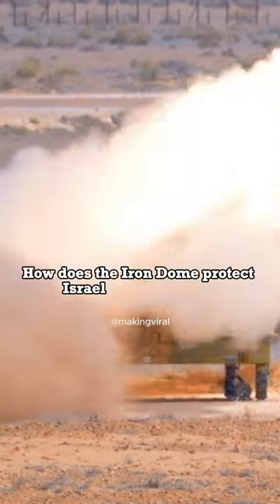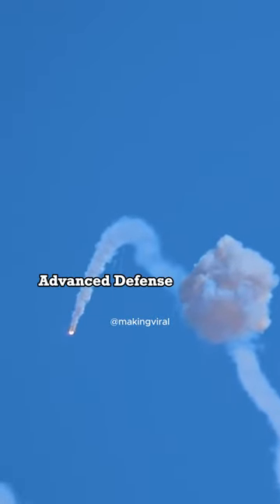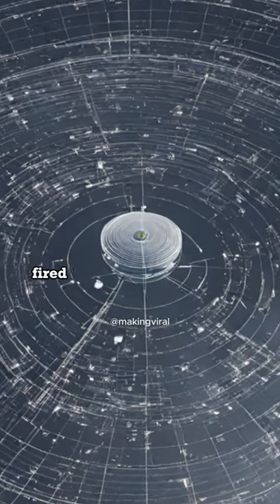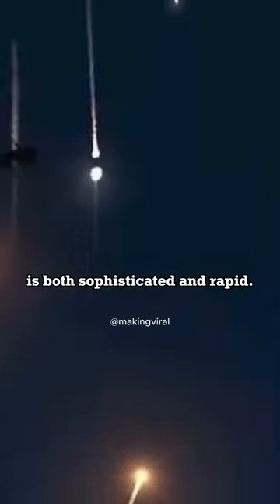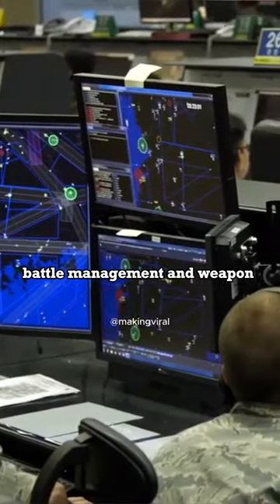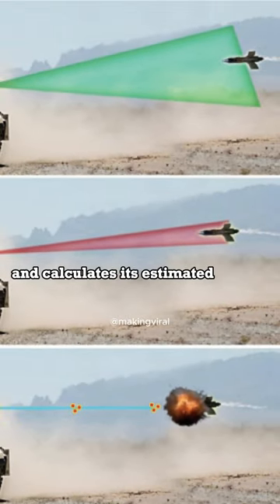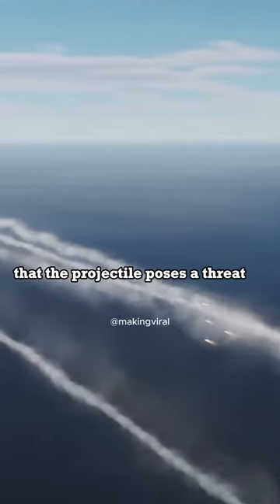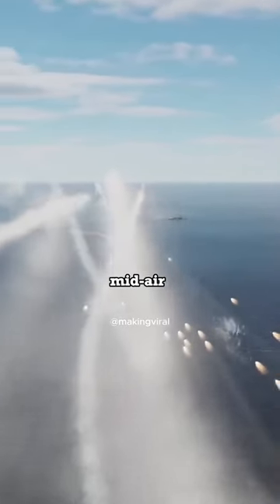What Is Iron Dome | Missile Defense System💥 | Missile Interceptor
Iron Dome, a cutting-edge missile defense system, Intercepts incoming projectiles with precision. Utilizing radar detection and missile interception, It safeguards civilian populations from aerial threats.